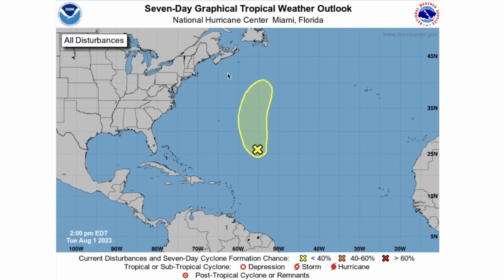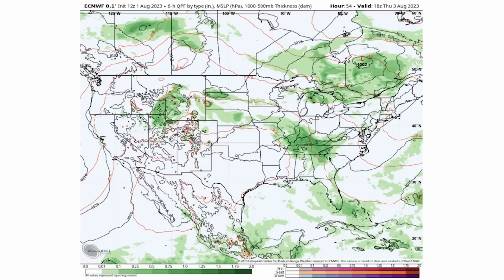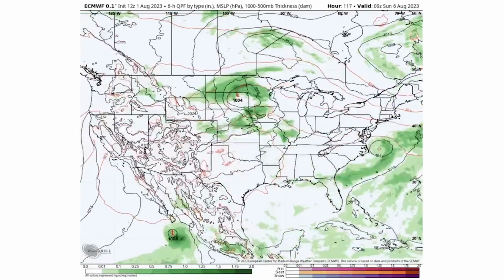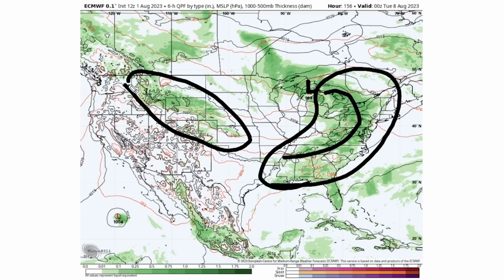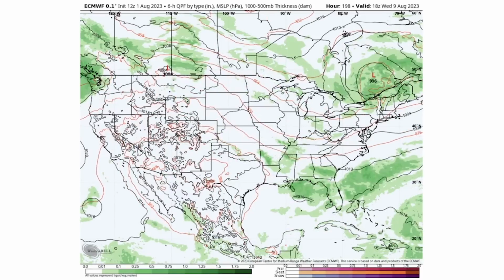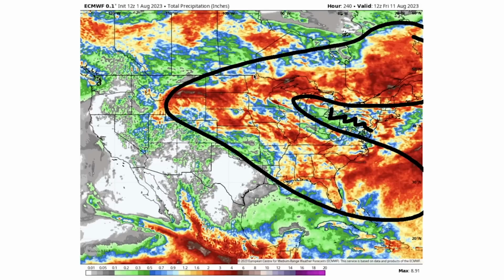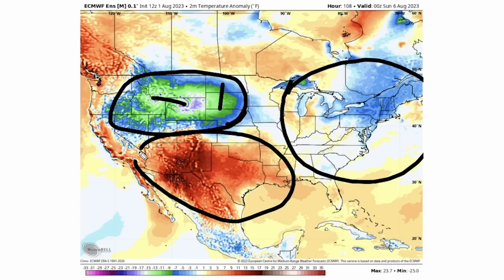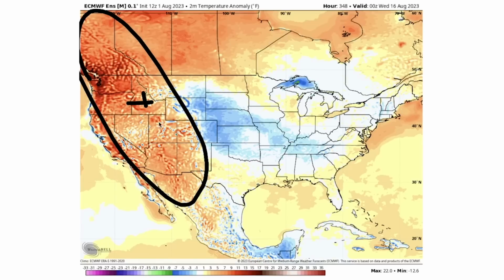MULTIPLE Major Storms coming to the USA... Watch Out!